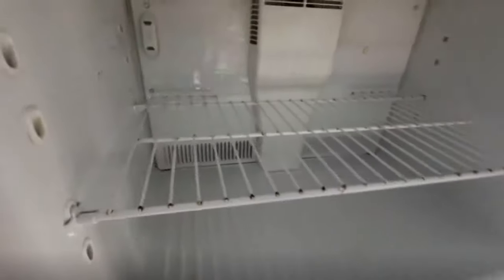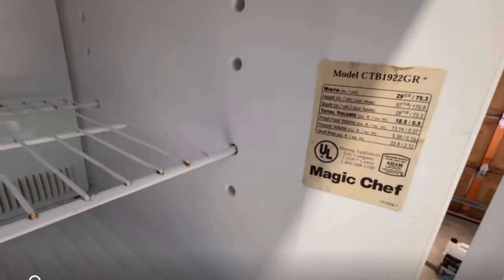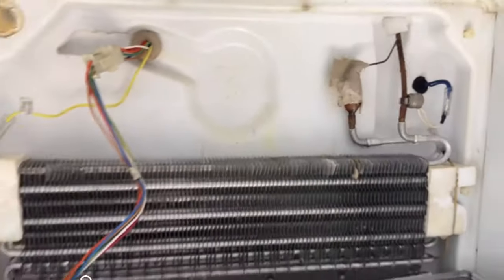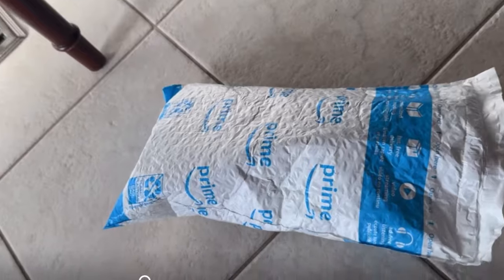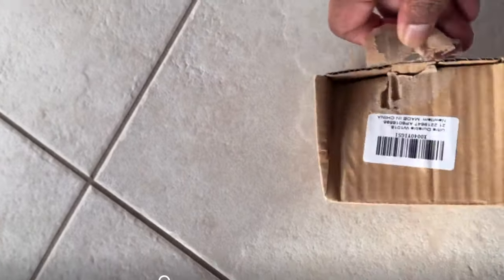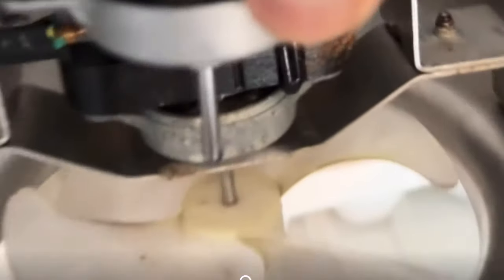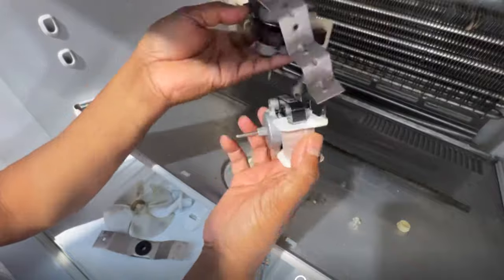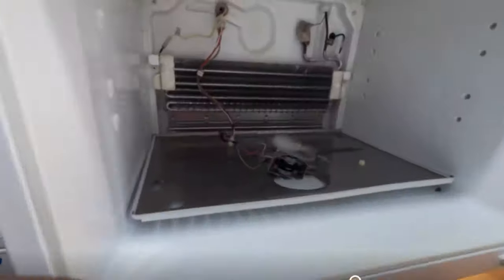Fridge is not cooling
Fridge is not cooling, because the inside air blowing fan is not working. But compressor is working.